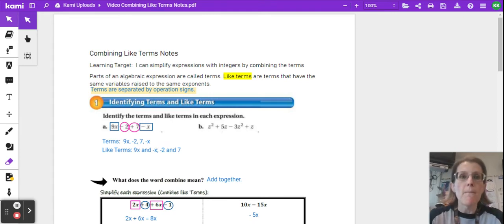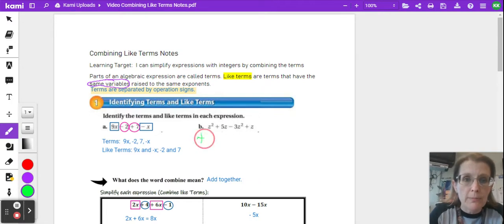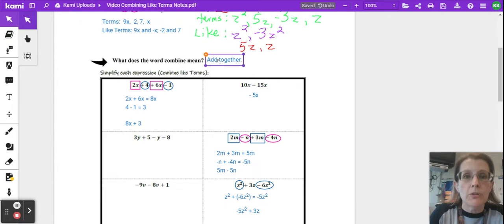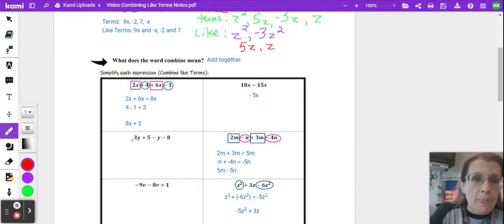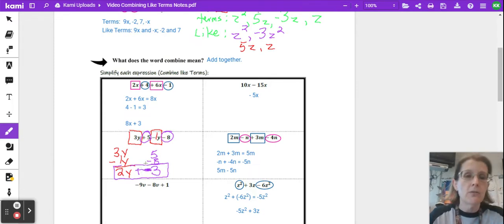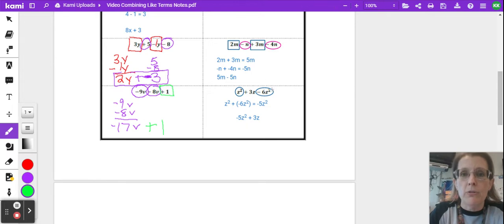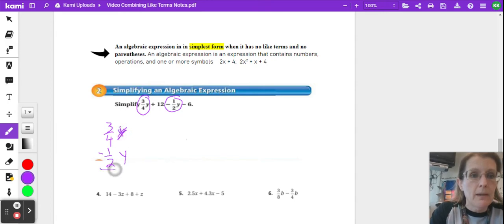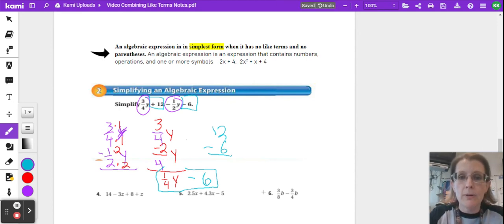3.2 Combining Like Terms Notes